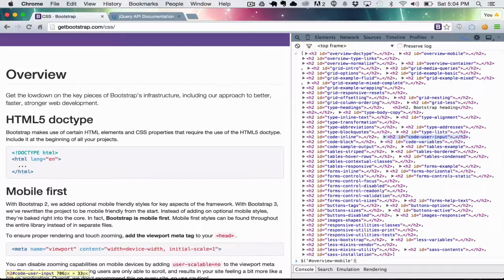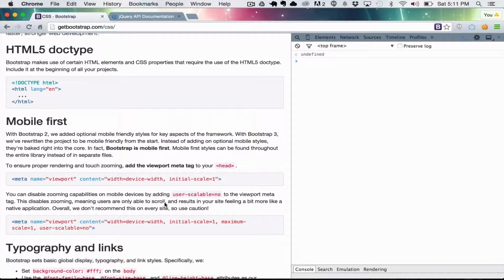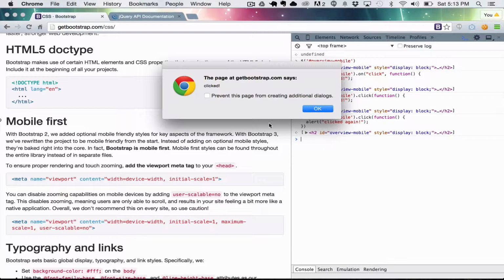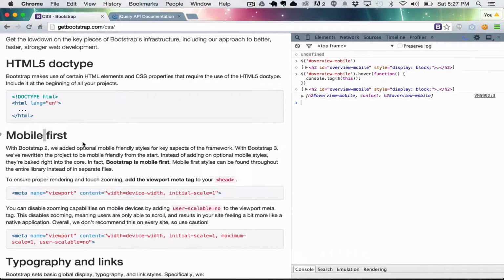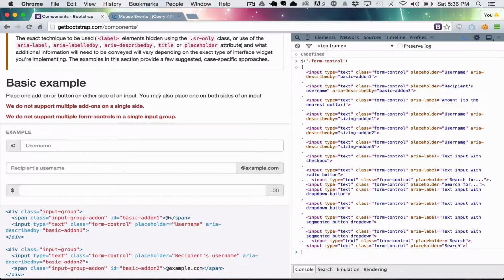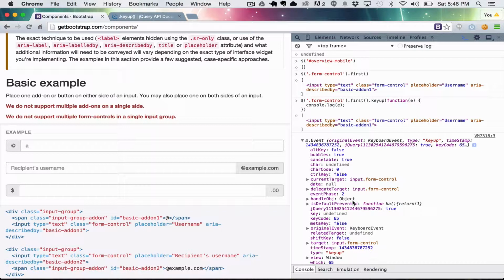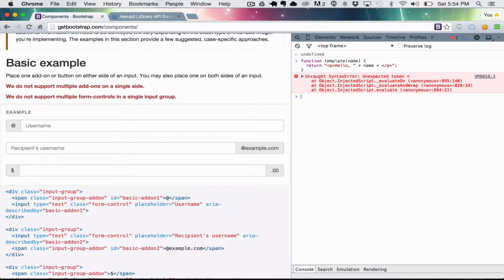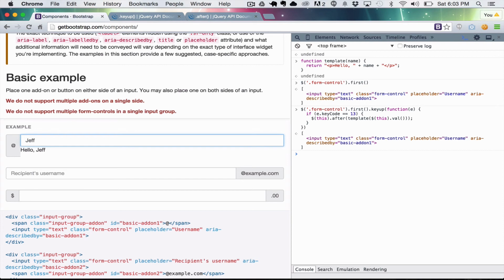Javascript and jQuery Quickstart - part 3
Quickly learn Javascript & jQuery. There is a detailed project at the end of the series. for access.